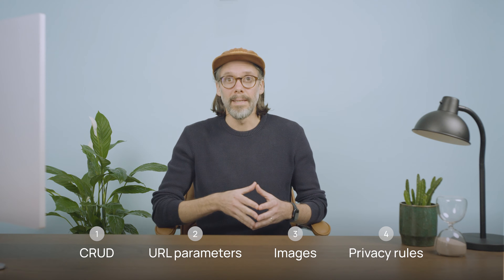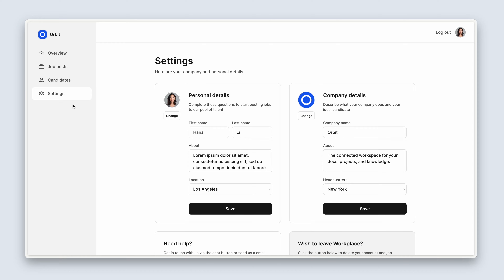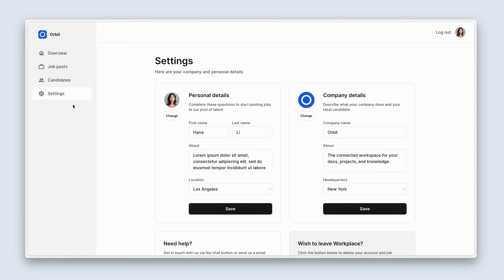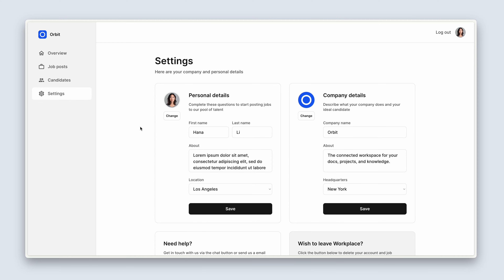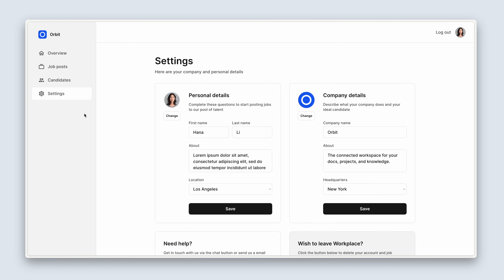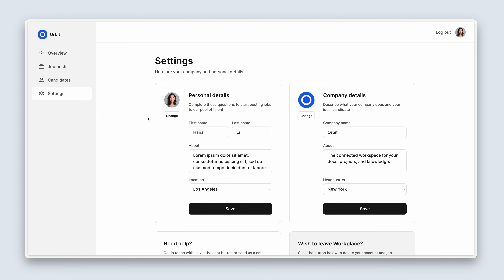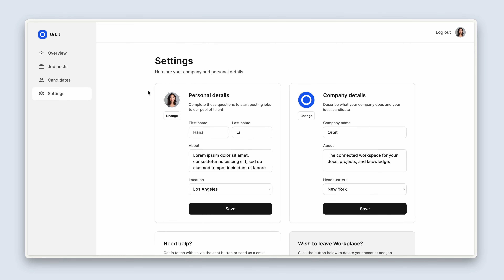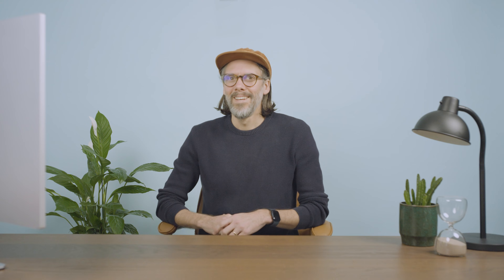Section 3 overview: Getting started with Bubble (3.1)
Section 3 (Lesson 1/8): In this section, we’re going to build the company dashboard page. We’ll learn how to create a versatile dashboard layout with left-side navigation, plus other concepts including:

• CRUD Operations: Learn how to create, read, update, and delete data within your Bubble app so you’ll have the foundational skills to manage content dynamically.
• URL Parameters: Understand how to use URL parameters to navigate between your various views like the Overview, Job posts, and Settings views.